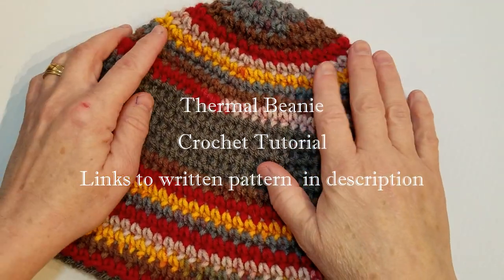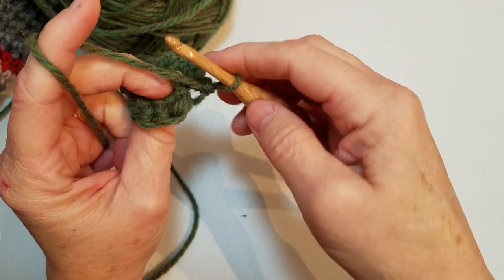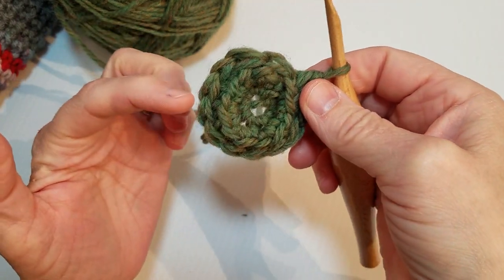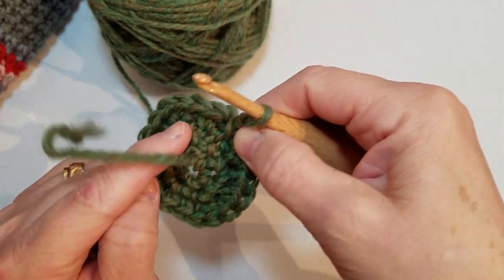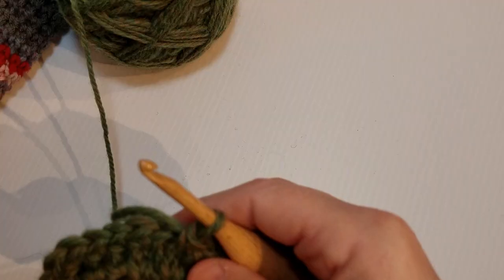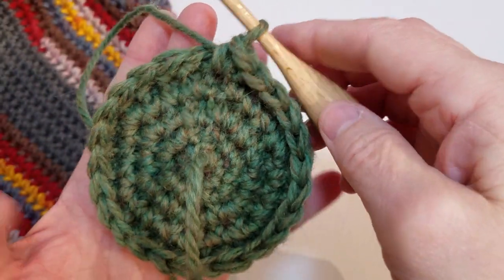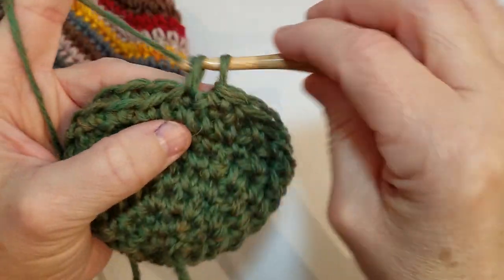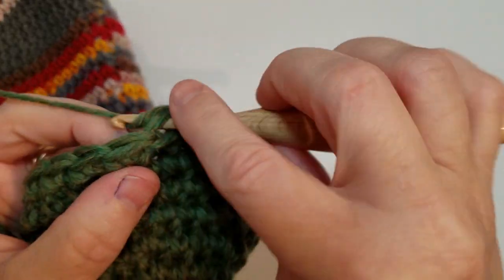Thermal Beanie - Crochet Tutorial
Tutorial companion to written pattern for easy, super warm beanie style hat. The hook size used in the video is a US H / 5.00 mm. Thank you for taking the time to view my videos.